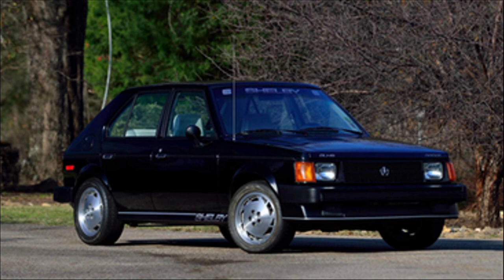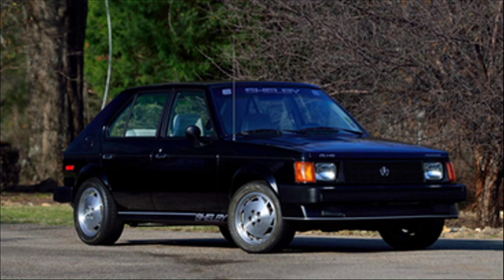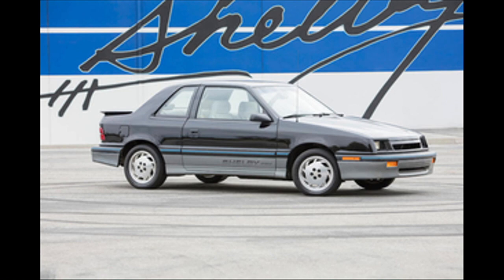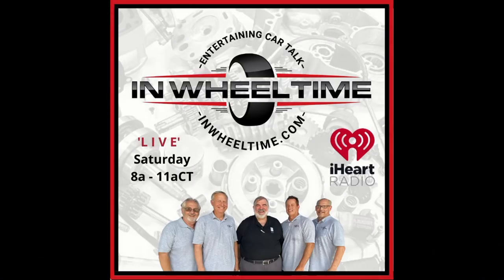Time once again for Konrad's Car Clinic, as we continue with 'Shelby Builds'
In the weekly feature, Konrad's Car Clinic, ASE Master Tech, Konrad DeLong helps us understand how the automobile works and how to better take care of our vehicles.

This week, we are looking at the the influences and builds from Carroll Shelby on the Chrysler Corporation - some of the builds that may still be around!

Things that make ya' go hmmmm.

In Wheel Time Car Talk is now available on iHeart Radio!

where ever you are.

   / inwheeltime

  / inwheeltime